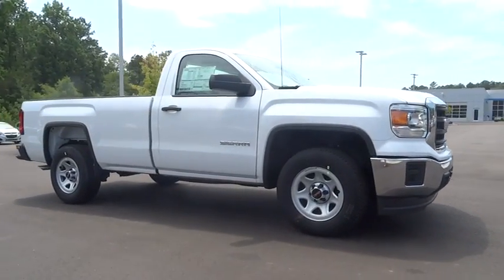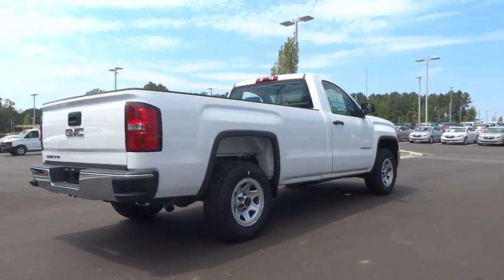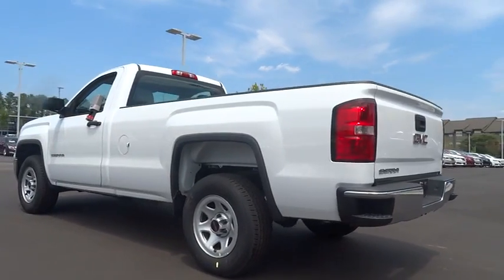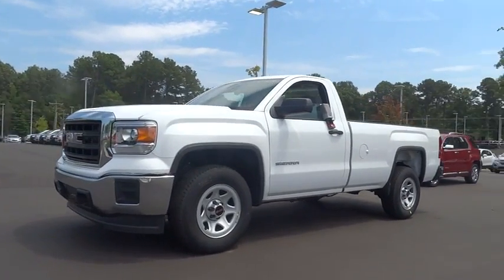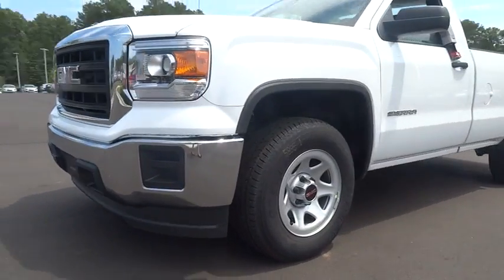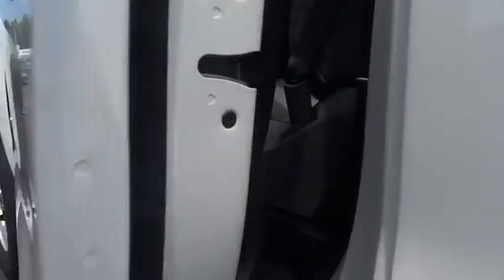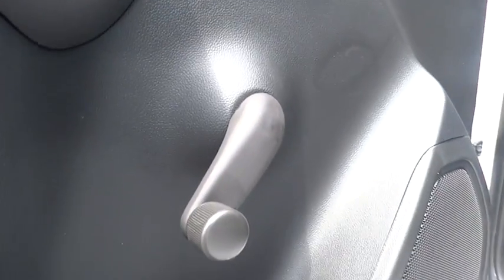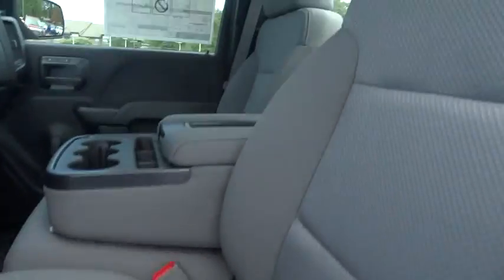2015 GMC Sierra 1500 Durham, Chapel Hill, Raleigh, Cary, Apex, NC G306375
2015 GMC Sierra 1500
2015 GMC Sierra 1500 4WD Crew Cab 143.5 SLE - Stock#: G306375 - VIN#: 3GTU2UEC1FG306375

409 S Roxboro St.

Navigation, Heated Seats, Trailer Hitch, SEATS, FRONT CLOTH BUCKET WITH (KA1) HEATED SEAT CUSHIONS AND SEAT BACKS. CD Player, 4x4. IRIDIUM METALLIC exterior and JET BLACK interior, SLE trim. EPA 22 MPG Hwy/16 MPG City! CLICK NOW! KEY FEATURES INCLUDE: 4x4, Back-Up Camera, CD Player, Onboard Communications System Privacy Glass, Keyless Entry, Steering Wheel Controls, Electronic Stability Control, Heated Mirrors. OPTION PACKAGES: SLE VALUE PACKAGE includes (AG1) driver 10-way power seat adjuster when ordered with (AZ3) seats only, (BTV) Remote vehicle starter system, (T3U) front fog lamps, (UG1) Universal Home Remote, (C49) rear-window defogger, (KI4) 110-volt AC power outlet, (CJ2) dual-zone climate control, (Z82) trailering equipment, (G80) rear locking differential for 2WD models only and (N37) manual tilt and telescoping steering column, ENGINE, 5.3L ECOTEC3 V8 WITH ACTIVE FUEL MANAGEMENT, DIRECT INJECTION and Variable Valve Timing, includes aluminum block construction (355 hp [265 kW] @ 5600 rpm, 383 lb-ft of torque [518 Nm] @ 4100 rpm; more than 300 lb-ft of torque from 2000 to 5600 rpm), SEATS, FRONT CLOTH BUCKET WITH (KA1) HEATED SEAT CUSHIONS AND SEAT BACKS. Includes 10-way power driver and 6-way power front passenger seat adjusters, including driver/front passenger power recline and driver/front passenger power lumbar. Also includes adjustable head restraints, (D07) floor console and storage pockets. Includes (KA1) driver and front passenger heated seat cushions and seat backs.), SUSPENSION PACKAGE, OFF-ROAD includes Z71 chrome side front fender emblems, monotube Rancho brand shocks and (K47) air cleaner, (JHD) Hill Descent Control, (NZZ) underbody shield on 4WD models and (V76) recovery hooks on 2WD model Includes (UHN) 18 x 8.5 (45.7 cm x 21.6 cm) bright machined aluminum wheels. EXPERTS RAVE: Great Gas Mileage: 22 MPG Hwy. Horsepower calculations based on trim engine configuration. Fuel economy calculations based on original manufacturer data for trim engine configuration. Please confirm the accuracy of the included equipment by calling us prior to purchase.